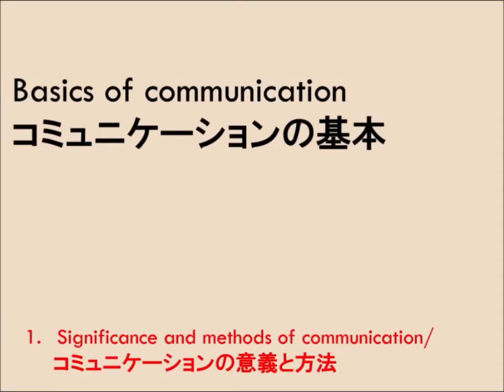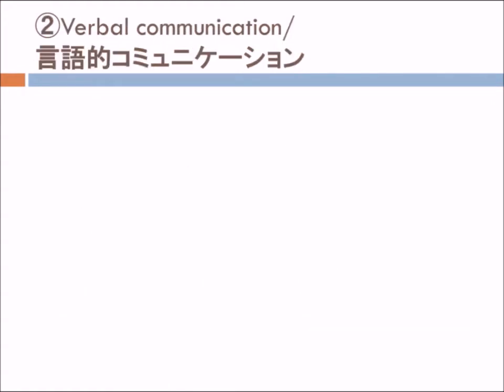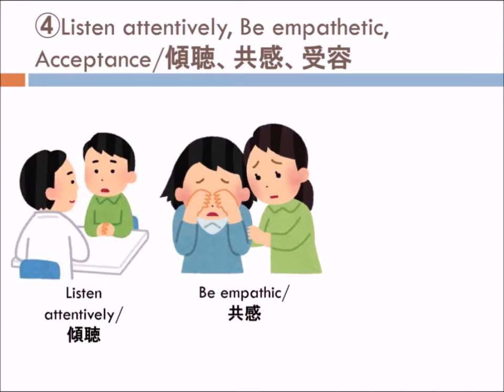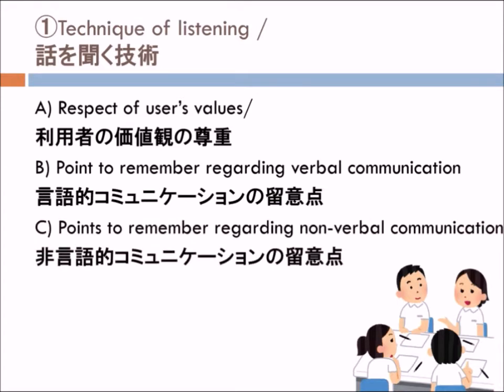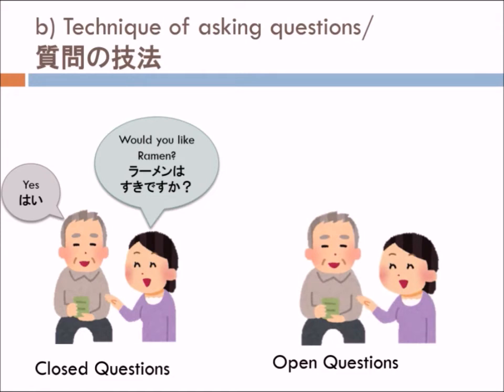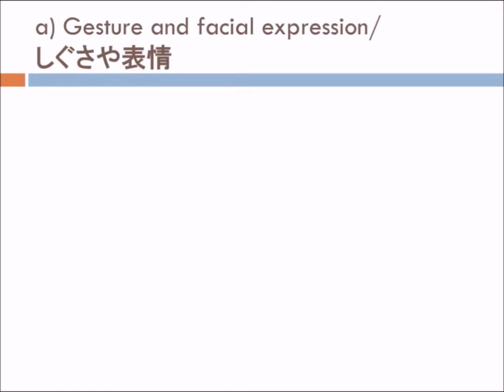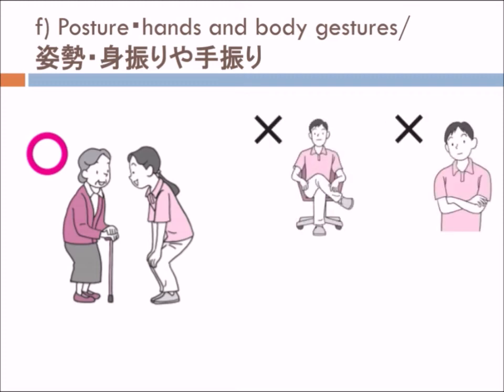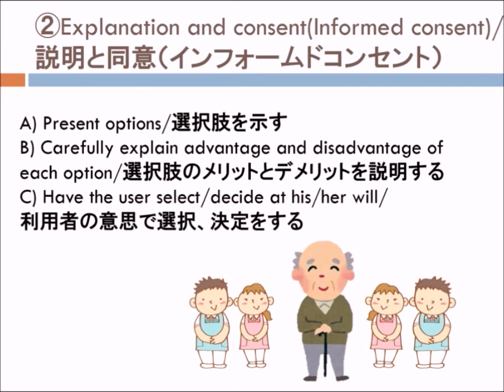⑨Japanese style of caregiving based on SSW Test (Communication Skills part 2)